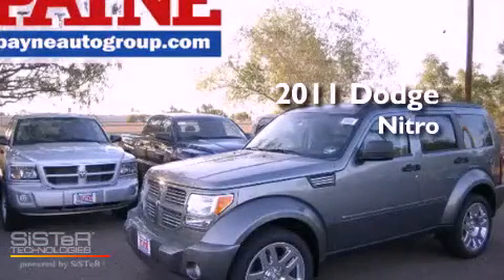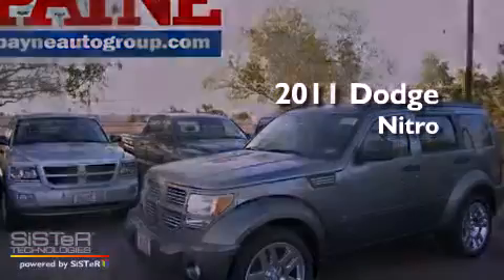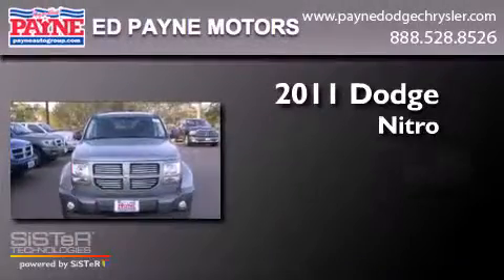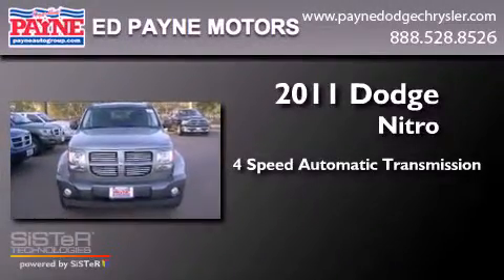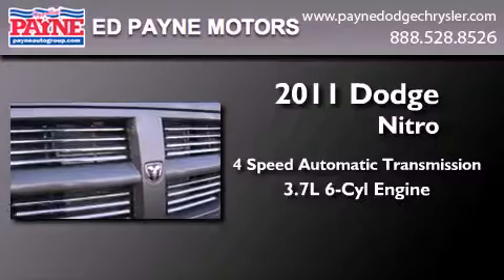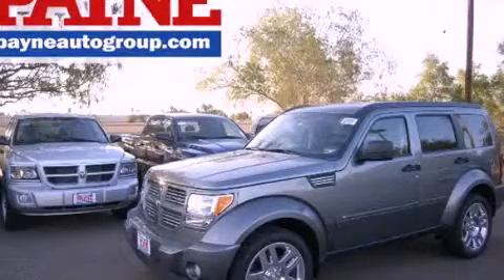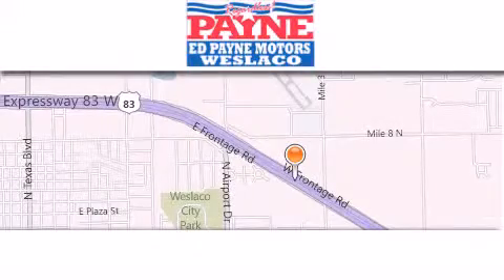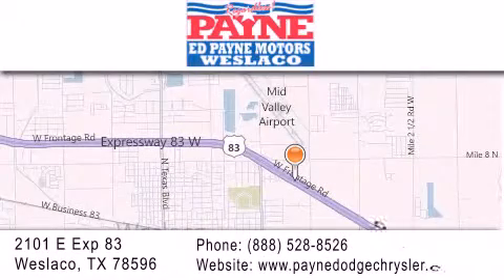2011 Dodge Nitro Monterrey MEX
Year : 2011
 Make : Dodge
 Model : Nitro
 Engine : 3.7L V6
 Trans . : Automatic 4-Speed
 Exterior : Mineral Gray Metallic Clearcoat
 Miles : 7
 Interior : Dark Slate Gray w/Cloth Low-Back Bucket Seats or L
 Stock : W602782